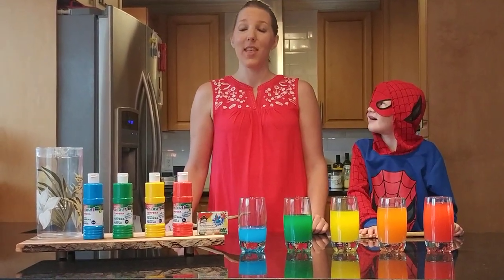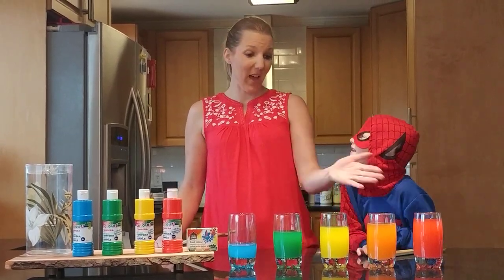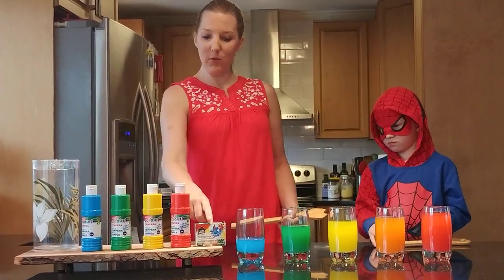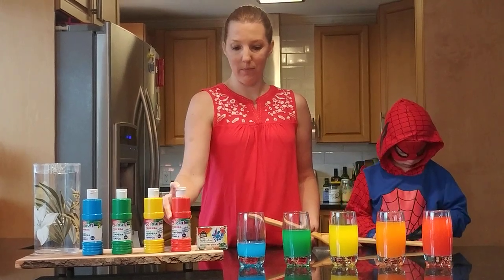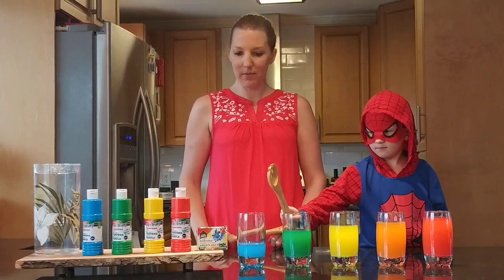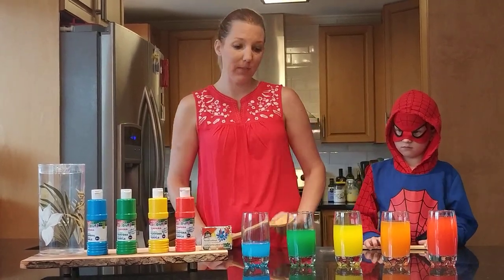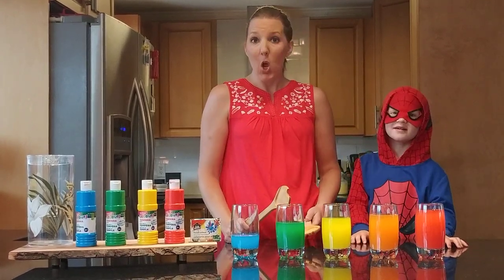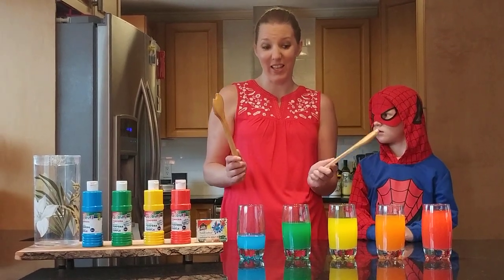Colorful Musical Water Xylophone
This is a make your own project at home and I will show you how to make your own colorful musical jars, plus teach you some chords and songs you can try at home!